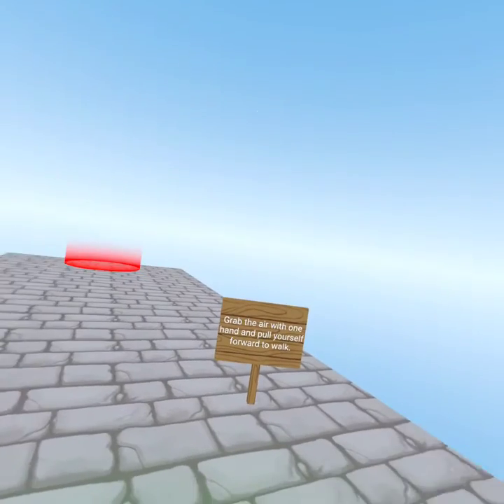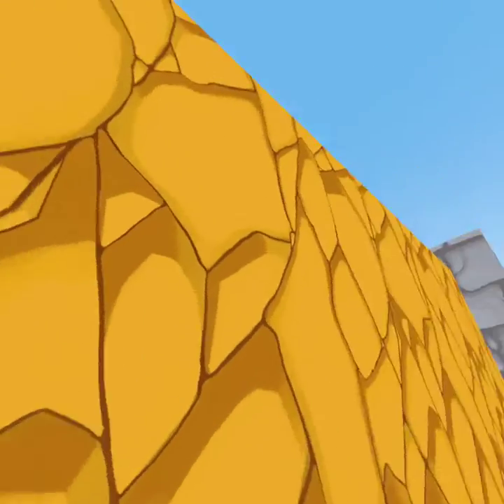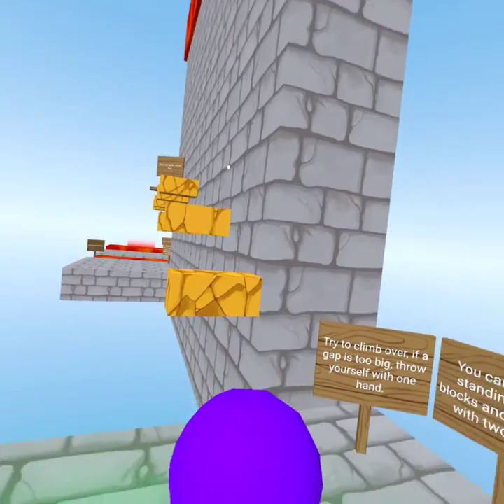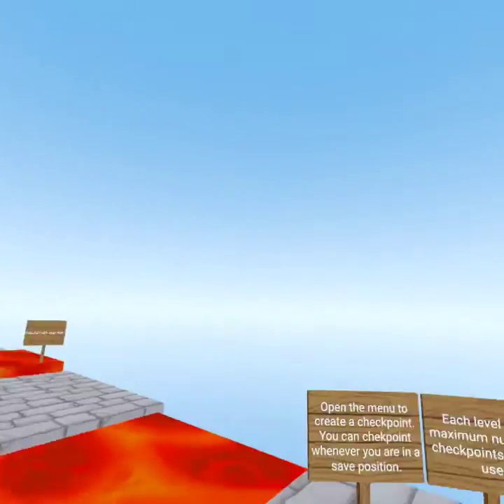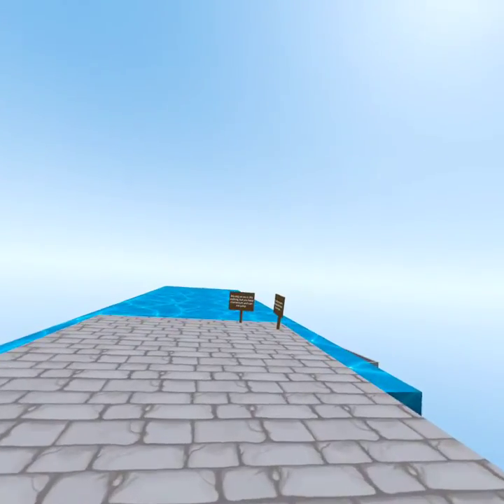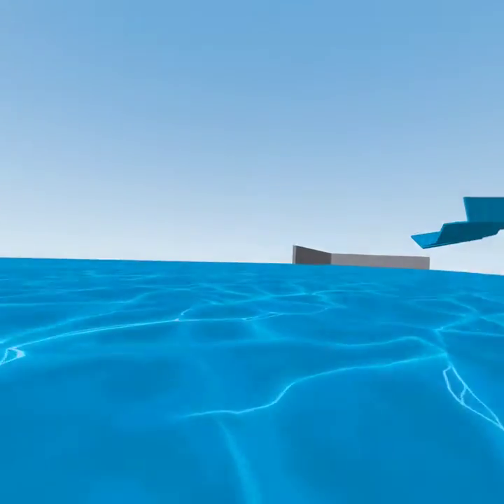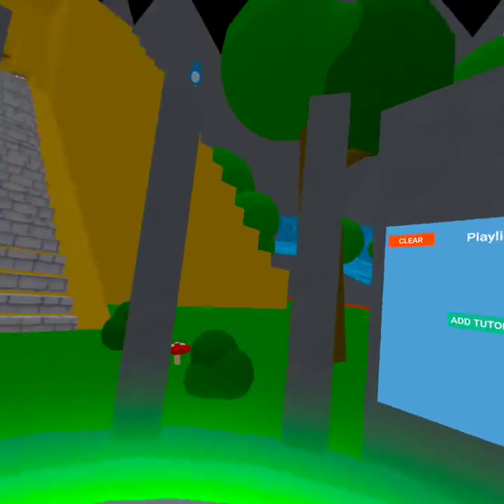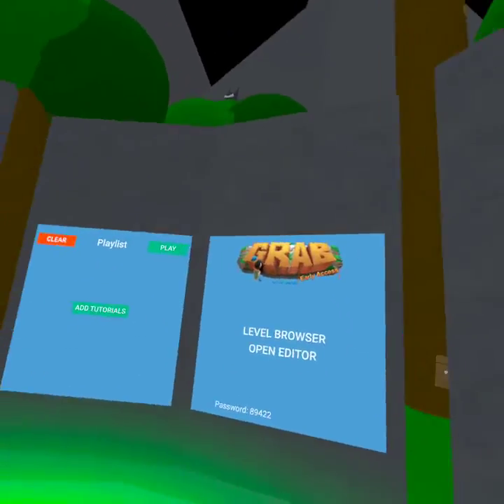Playing GRAB!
I might play the fun levels in grab.